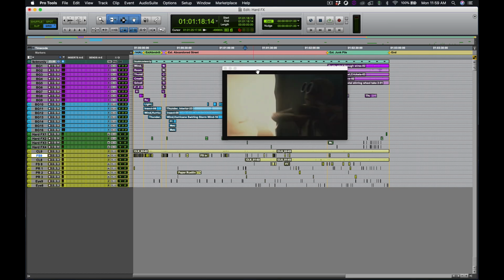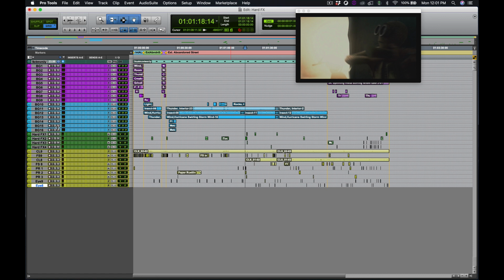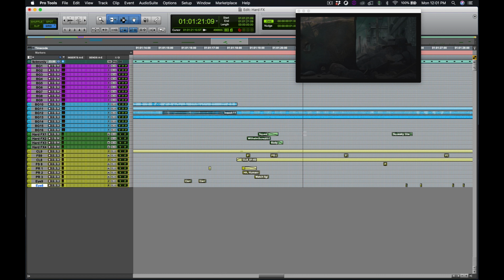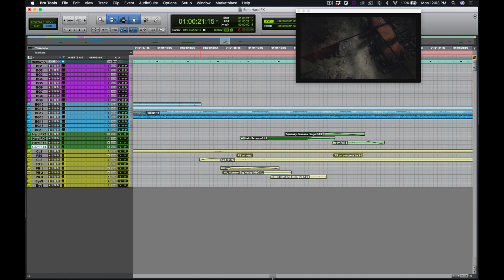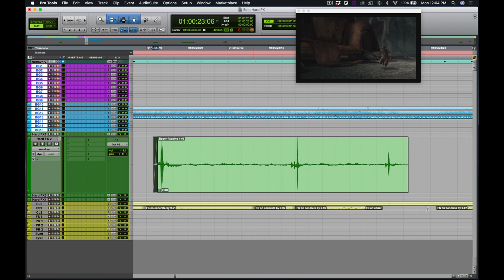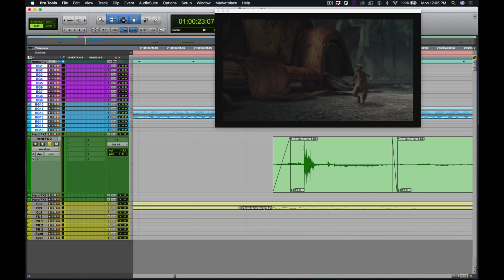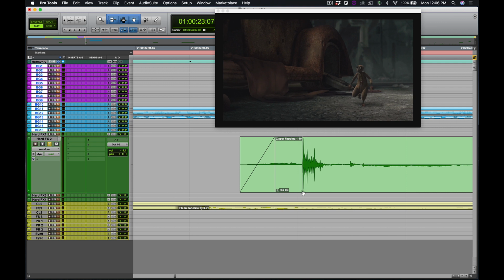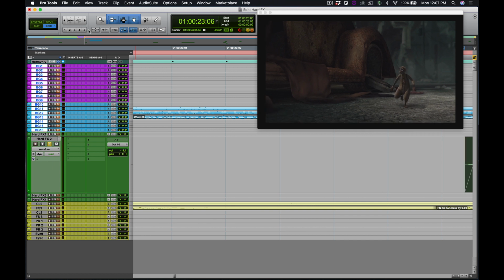Sound Design Tutorial: Hard FX & Foley in Pro Tools